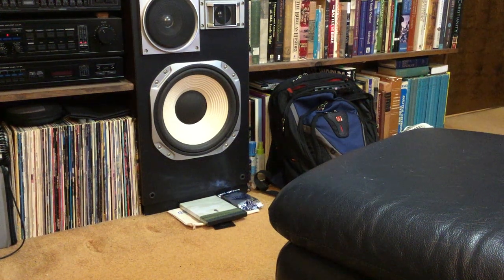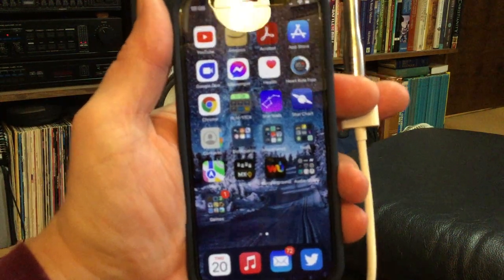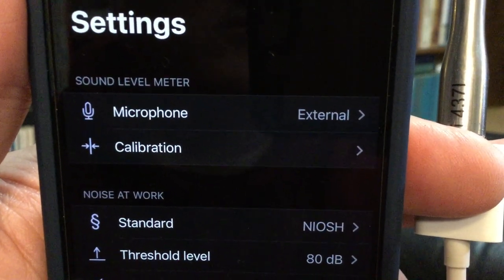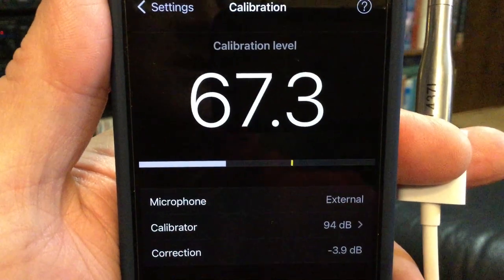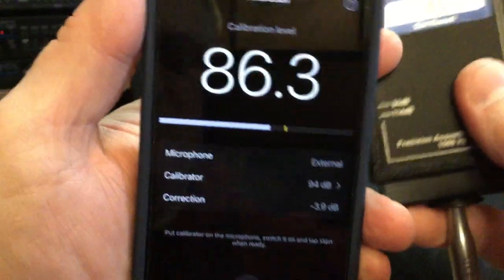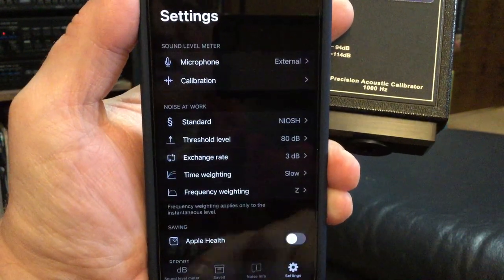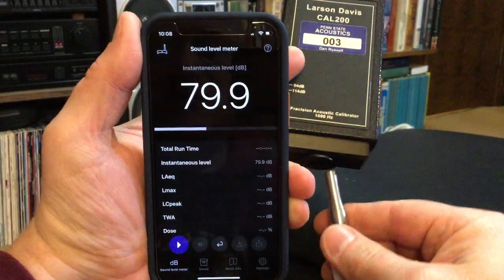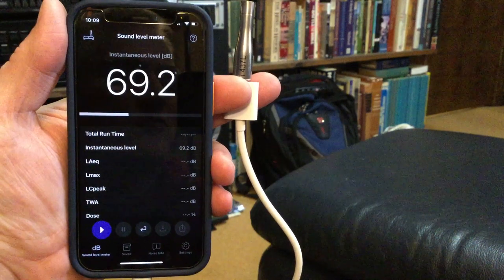Calibrating an external microphone (MicW i437L) with NIOSH SLM app on my iPhone.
For my ACS 537 Noise Control Engineering students (Spring 2022) --- a demonstration of how to calibrate an external microphone (MicW i437L) with the free NIOSH sound level meter app on my iPhone 12 mini using an external calibrator (Larson Davis CAL200).